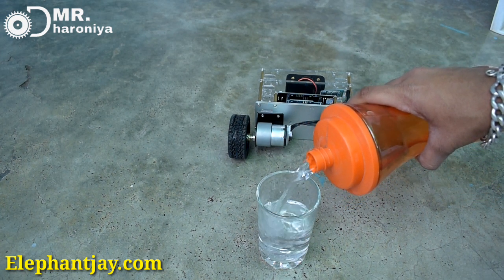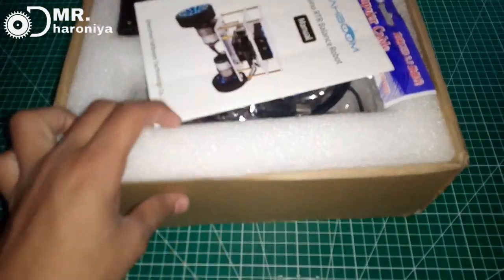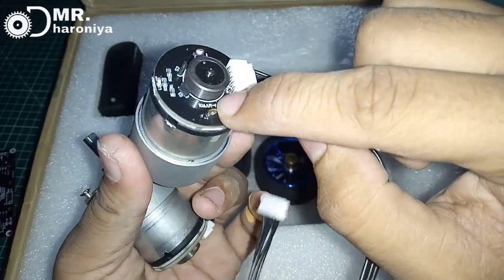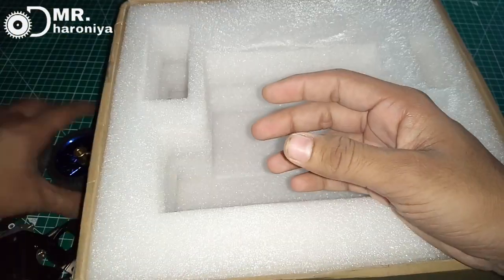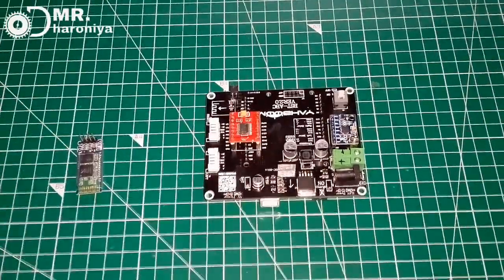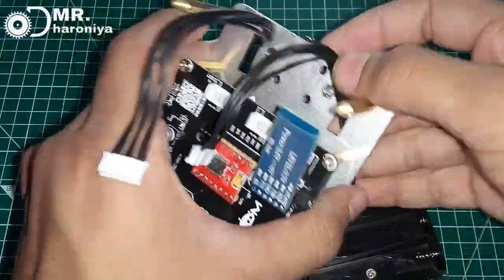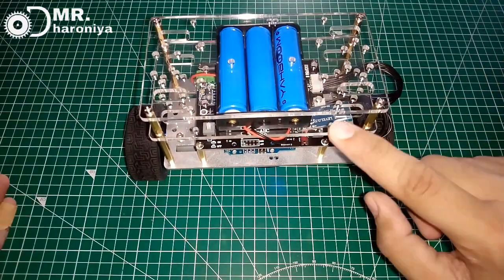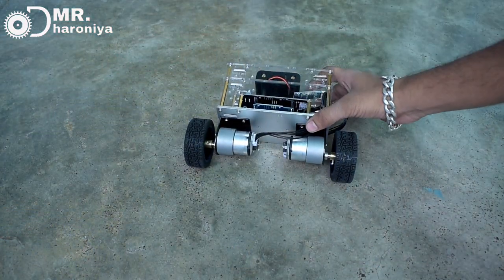How to make self Balancing Mobile Bluetooth control robot. ||selfie balancing robot कैसे बनाये।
Hello friend...

Mere channel ki beast videos.😊😊